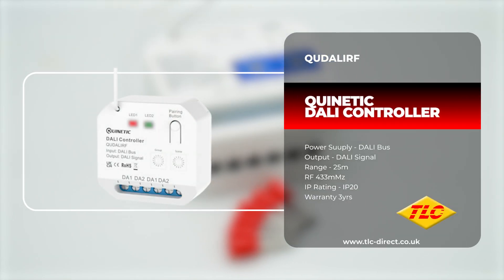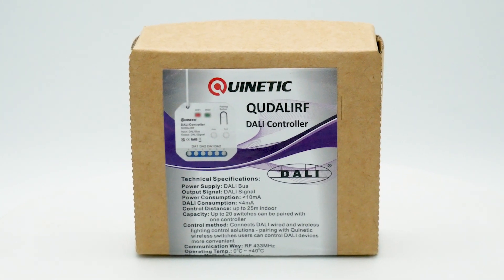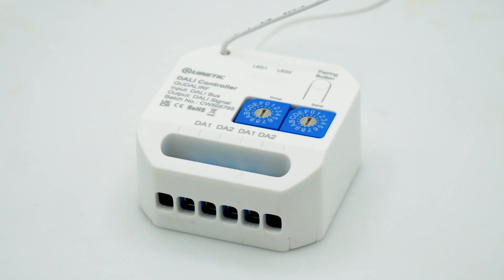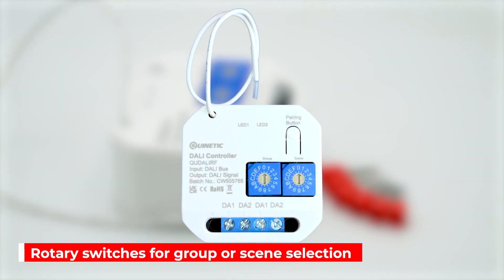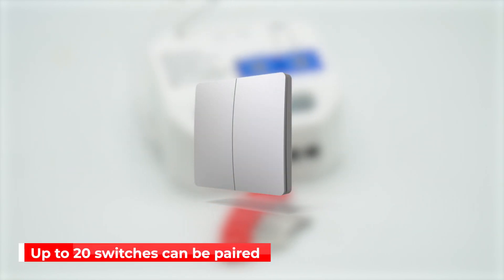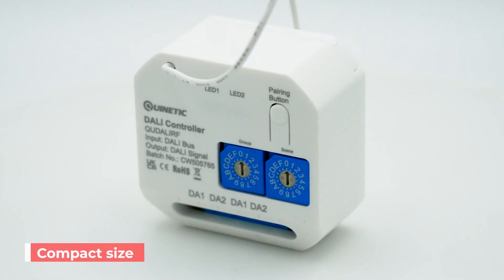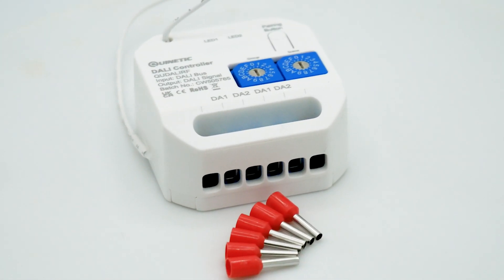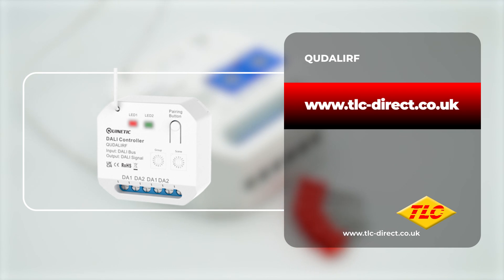QUDALIRF - Quinetic DALI Controller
The Quinetic RF DALI Controller is a product that connects wired and wireless lighting control solutions. The power supply is provided by DALI bus and it outputs DALI signal. Users can control DALI devices more conveniently by pairing with wireless Quinetic switches.

QUDALIRF DALI controller allows 2 types of control - Group and Scene. There are two rotary switches on the controller that are used to set the starting group or scene number, a total of 16 states for each.

Up to 20 wireless Quinetic switches can be paired with the RF DALI Controller.

Thanks to its limited dimensions, it can be mounted in the ceiling, wall and electrical socket box.

Quinetic RF DALI Controller is a fusion of wired lighting solutions and wireless lighting control solutions, which can be applied in many scenarios such as: commercial offices, public buildings, etc. Compatible with the original wiring lighting control system, it has more flexibility, no wiring, quick installation time and effective energy saving.